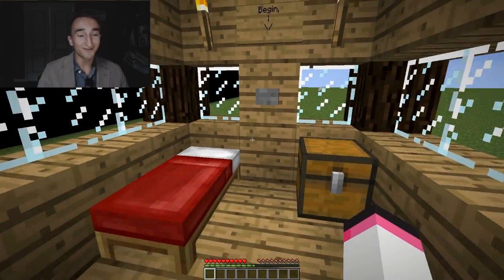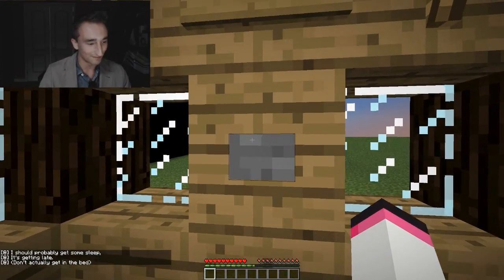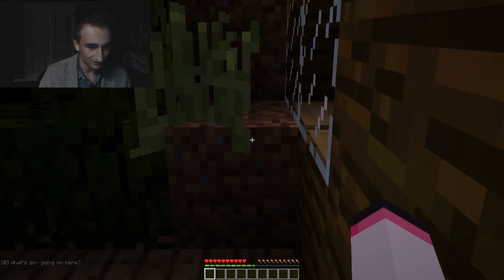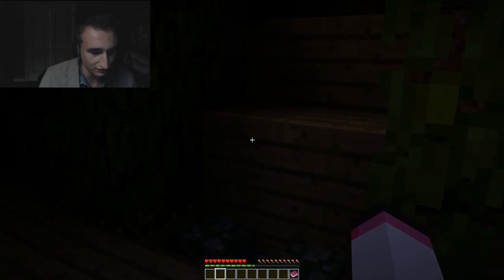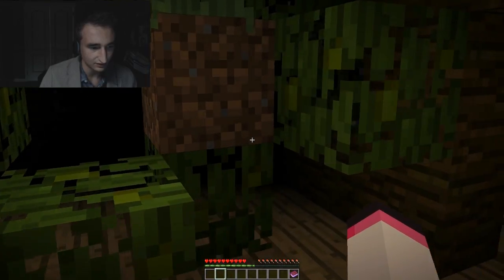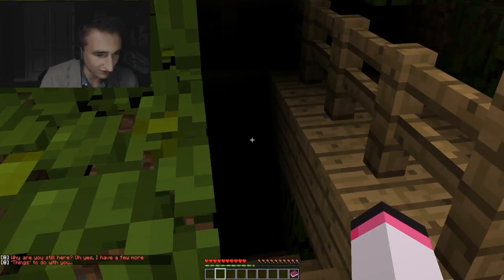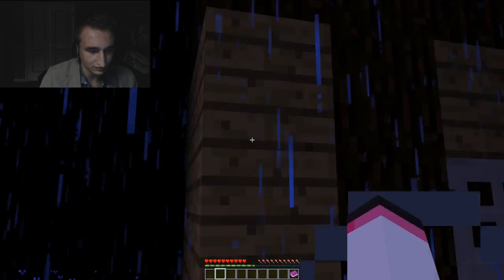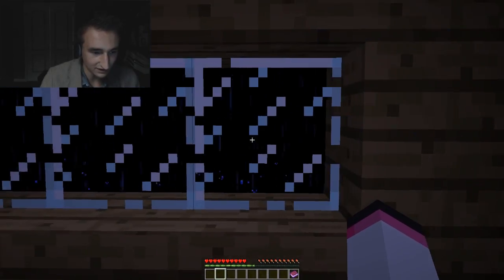Minecraft HAUNTED MANSION HORROR (Facecam) Adventure Map | JeromeASF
I step foot into one of the scariest mansions imagineable... will I step out alive? Find out in this horrific, delicious, and Facecam-a-licious (Yeh I made up my own word) map. Lets aim for that 13,337 likes!